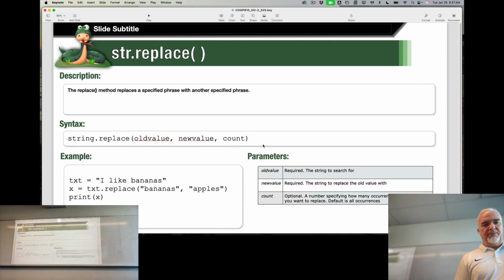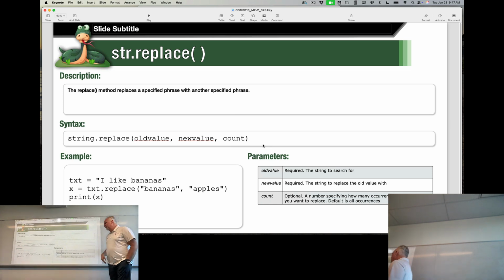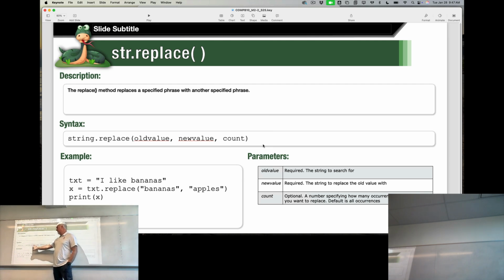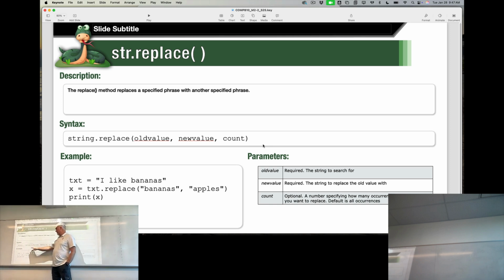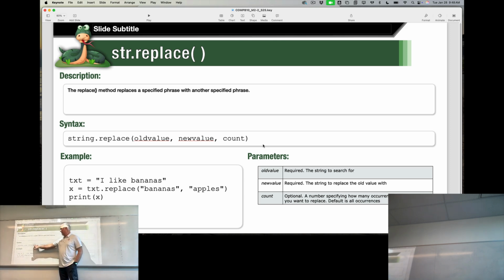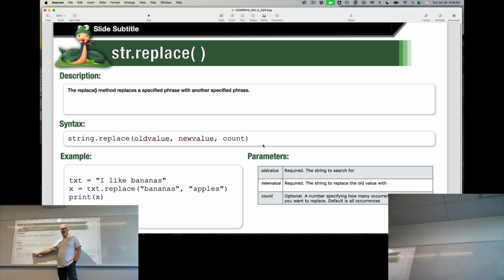Python (Spring 2025) Module 2-10: Other String Methods - string.replace( )